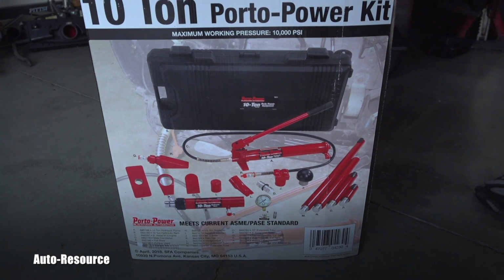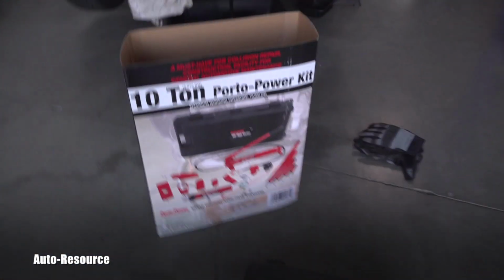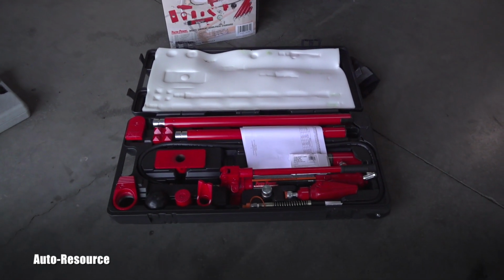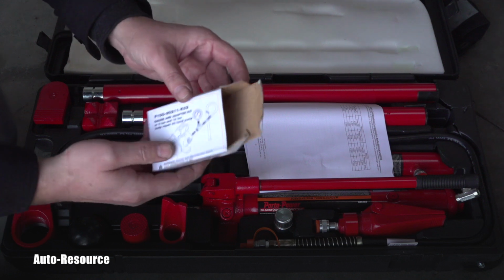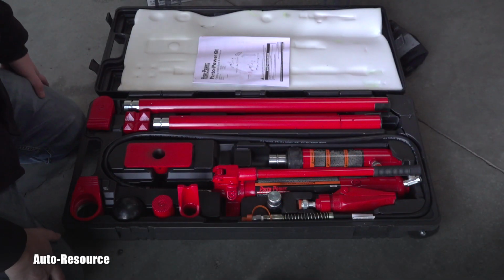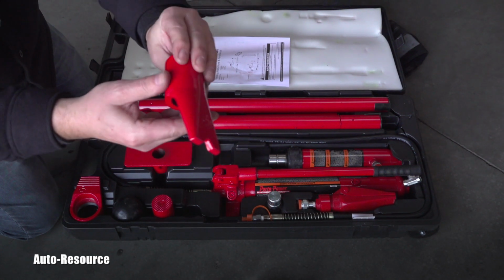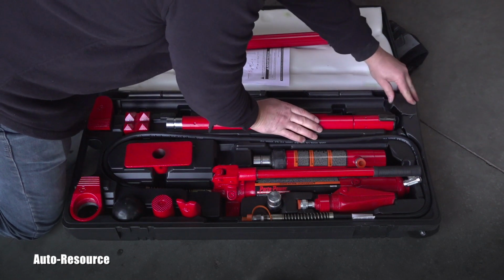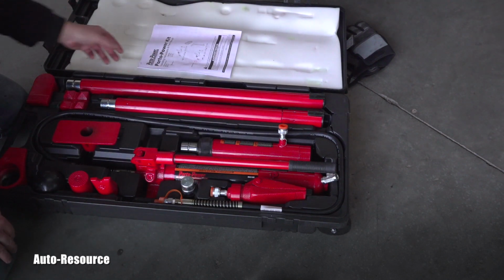Porto-Power Kit unboxing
Unboxing 10 Ton Porto-Power Kit